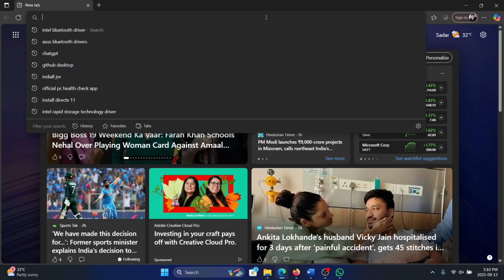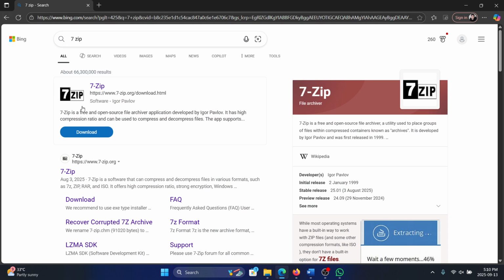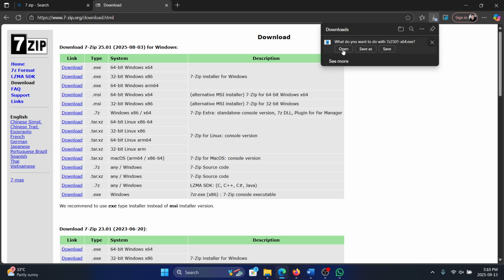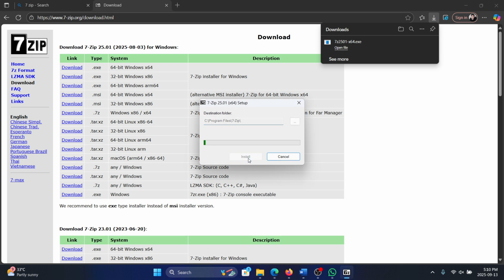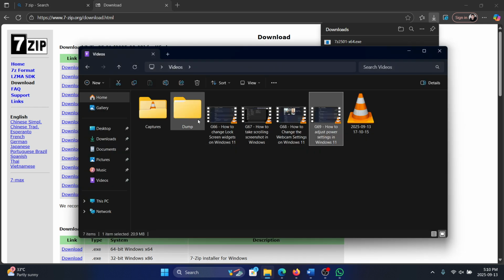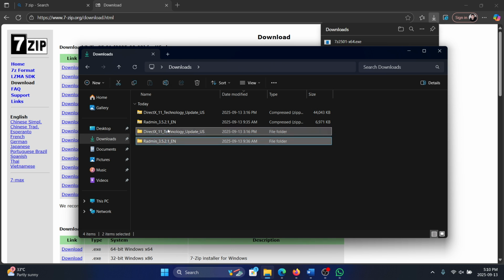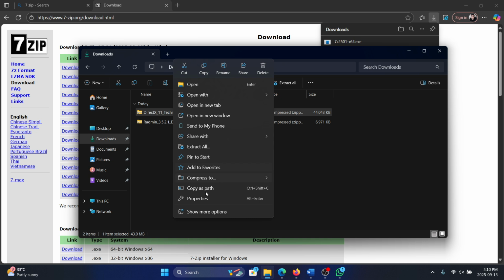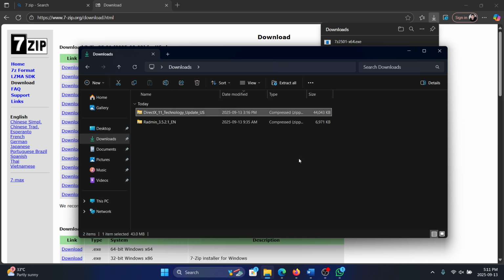How to Install and Use 7 Zip on Windows 11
Video Title : How to Install and Use 7 Zip on Windows 11

If you wish to Install and Use 7 Zip on Windows 11 then please watch this video.